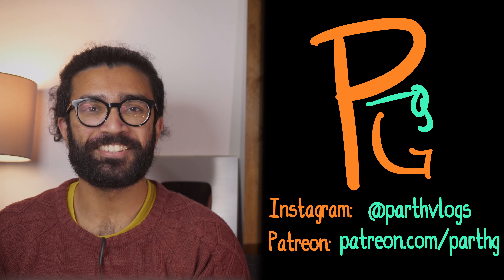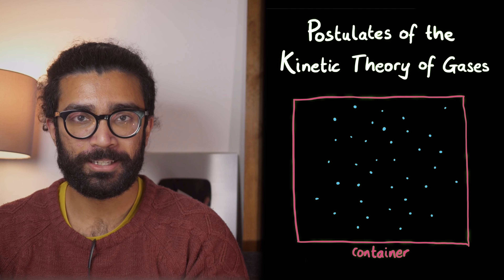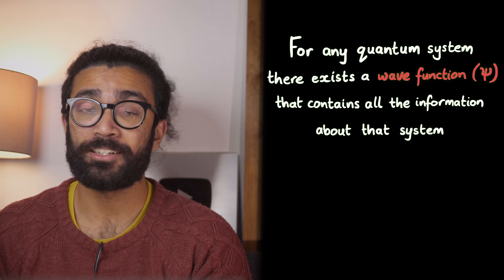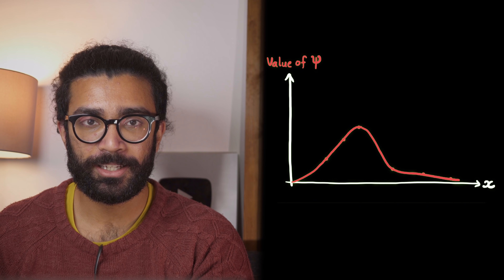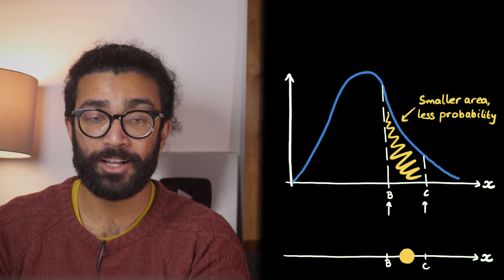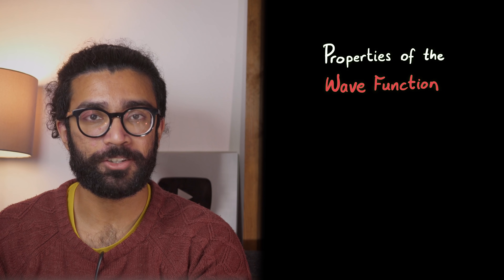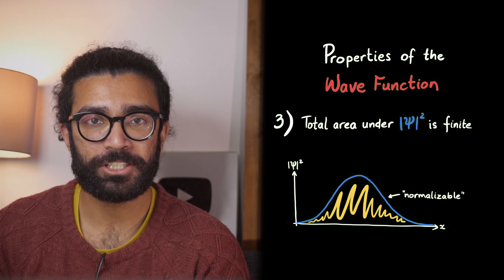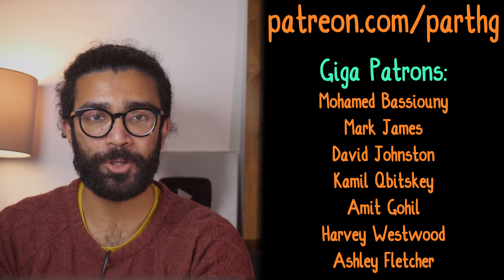Nobody Knows Why Wave Functions Exist - So We Just Assume They Do (Quantum Mechanics Postulates)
Wave functions are a big part of the current formulation of quantum mechanics. But why do they exist? Well currently nobody knows!

Every theory in physics is based on a set of assumptions, also known as axioms or postulates. In other words, we develop theories by first starting with a set of ideas that we assume are true. Then we apply some mathematics to these ideas and build the theory.

An example of this is the Kinetic Theory of Gases. This theory studies how gases should behave, and the assumptions it works off include the idea that a gas is made up of small, spherical particles, and that the total volume of these particles is much smaller than the volume of the container they are in.

What happens when these assumptions are not true for the real gas we are studying? Simple - the theory becomes less and less accurate at predicting how the real gas should behave.

The important point here though is that every theory is based on some assumptions / postulates / axioms. These can be thought of as the rules of the theory. In this video we take a look at the first postulate of the Copenhagen Interpretation of Quantum Mechanics.

The first postulate says that for any quantum system we're studying, there exists a mathematical quantity known as the wave function. The wave function is a quantity that has some value at every point in space and time. This value can be positive, negative, zero, or even imaginary.

When we take the square modulus of the wave function, we can find information about what we'd expect to see with the system, when we make a measurement on it. For example if our system is a single electron, the square modulus of its wave function can give us information about how likely we are to find the electron between different points in space.

Why is this the case? Nobody knows - quantum theory just seems to be based on this strange idea, and yet makes excellent predictions about how the world around us should behave. This is why we stick with the idea of wave functions in the first place. We don't understand quite why the universe behaves as if wave functions exist, but our mathematical formulation agrees very strongly with experimental data.

The wave function has to have some important properties. Firstly, it has to follow the Schrodinger Equation. This is the equation that determines how wave functions are allowed to evolve over time and through space.

Secondly, the area under the square modulus of the wave function directly corresponds to probabilities of experimental results when we make a measurement on the system - we've seen this idea already.

Thirdly, the wave function's square modulus has to be "normalizable". This means the total area under the square modulus has to be finite, and we must be able to set this area to 1. This is because this total area gives us the probability of finding the electron SOMEWHERE in our universe, and this must be 100% = 1.

Timestamps:
0:00 - Theories in Physics, and the Assumptions They are Based on
0:57 - Postulates in the Kinetic Theory of Gases
2:20 - The First Postulate of (the Copenhagen Interpretation of) Quantum Mechanics
3:35 - How Does a Wave Function Relate to a Real System? Probability Densities
5:33 - WHY Does a Wave Function Even Exist? Why Do We Use the Wave Function?
7:06 - Properties of the Wave Function
8:32 - Thanks for Watching, Please Check Out my Quantum Merch in the Description!